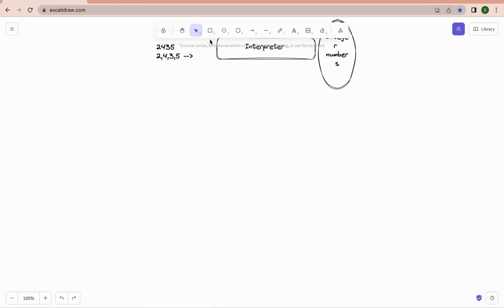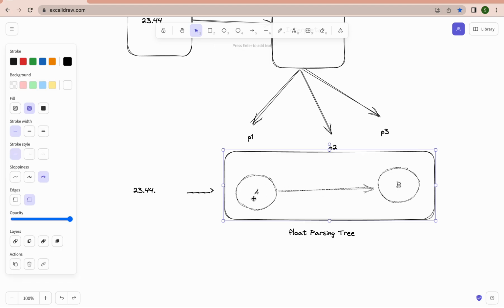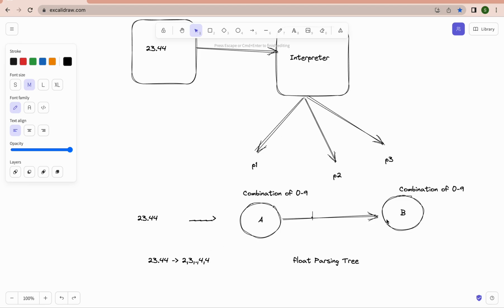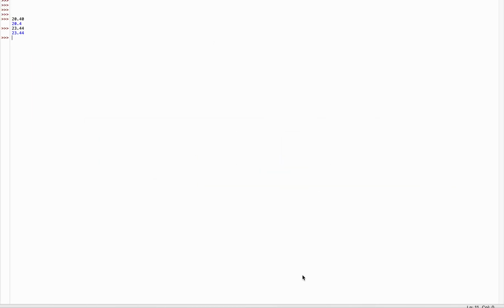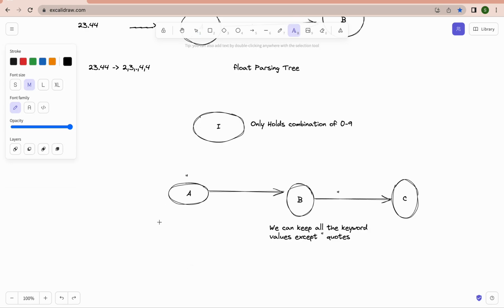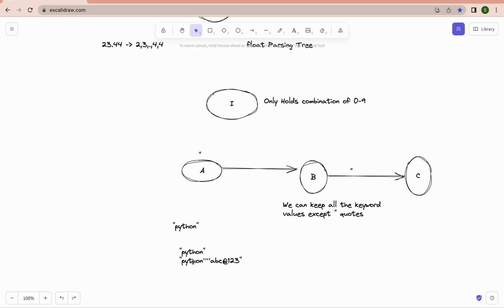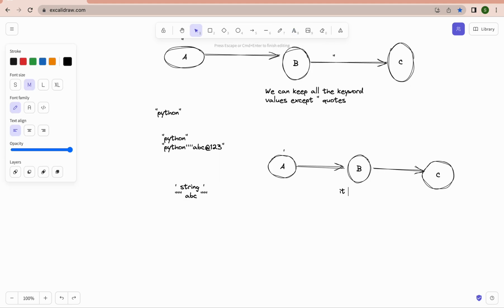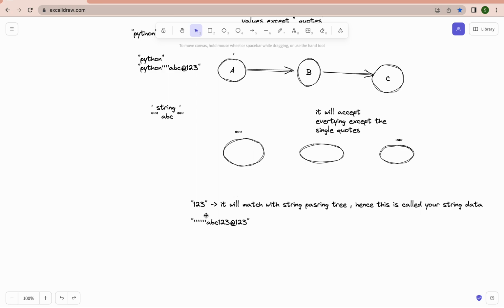Python Video Lecture#3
In this video lecture we will learn how float and string data internally parsed with python interpreter. State diagram basically design model to create a new interpreter or compiler. It's based on the auto meta theory